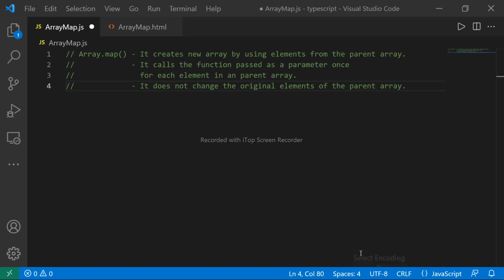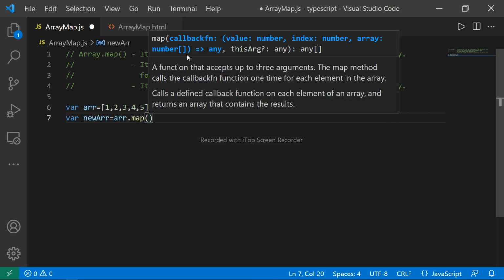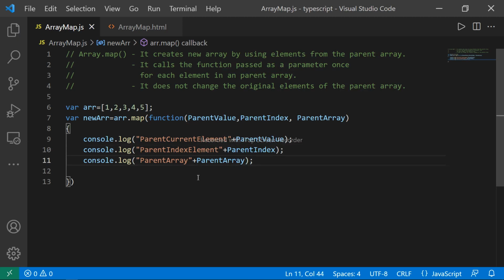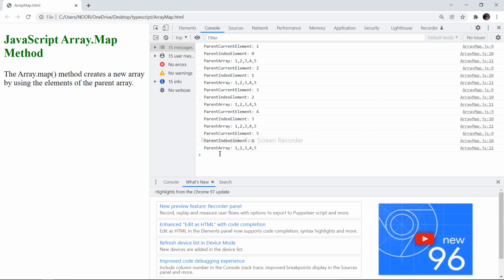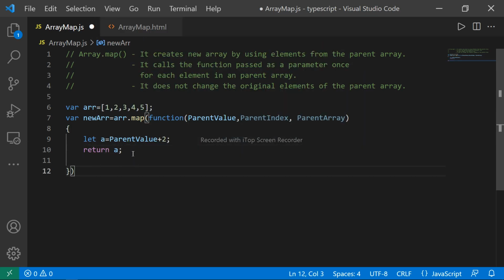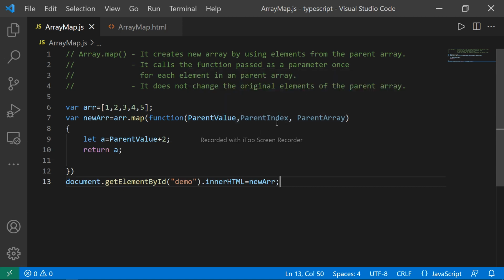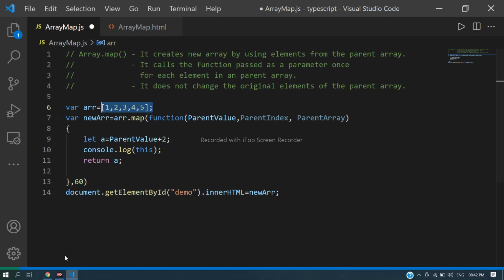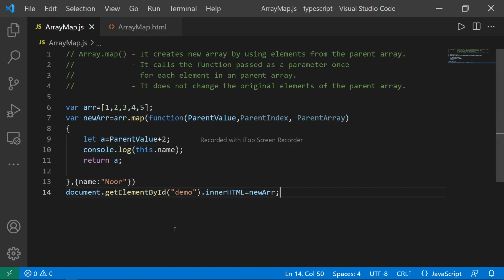JavaScript Array Map() Method With Advance Parameters.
In this video we take a look at the Array map() method in a bit more detail in JavaScript. The actual method is Array.prototype.map.

First we cover the basics of map() and then we take a look at some of the optional arguments provided to the callback function and the map() method itself to take advantage of some extra features.